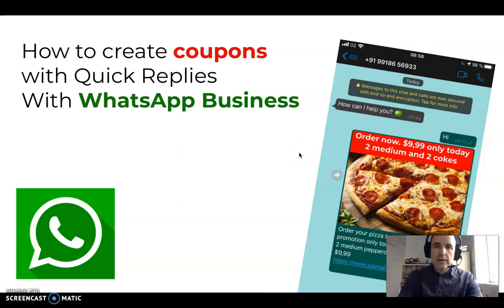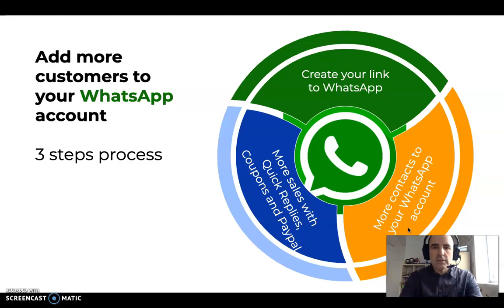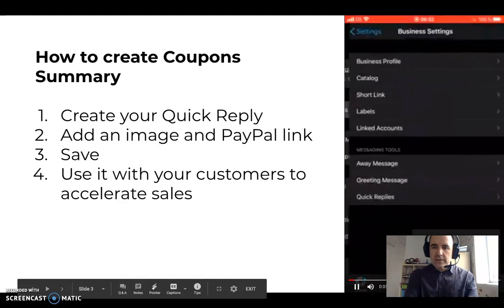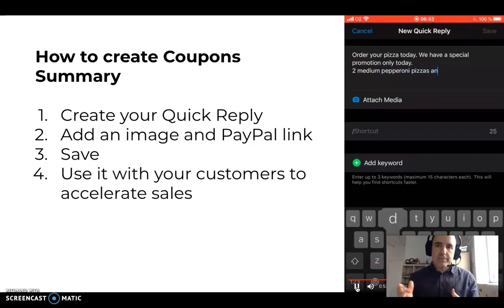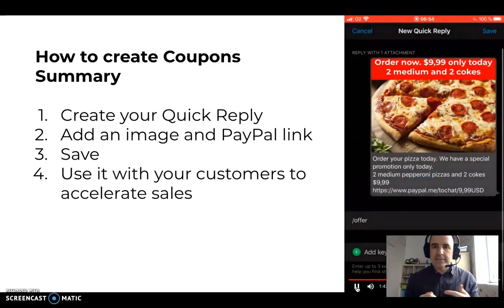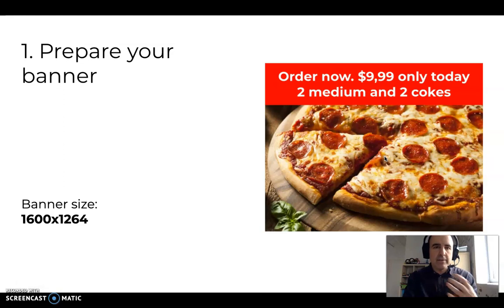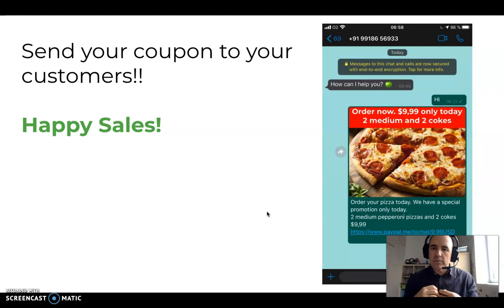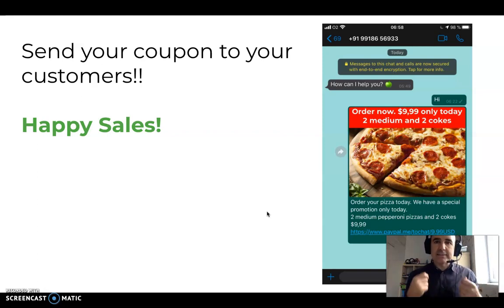How to create Coupons 💰 with WhatsApp 🟢 and Quick Replies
In this video we will explain how to use WhatsApp Business, Quick Replies, and how to create a coupon to sell faster to your customers.

You can create your coupons for your WhatsApp Channel for free.